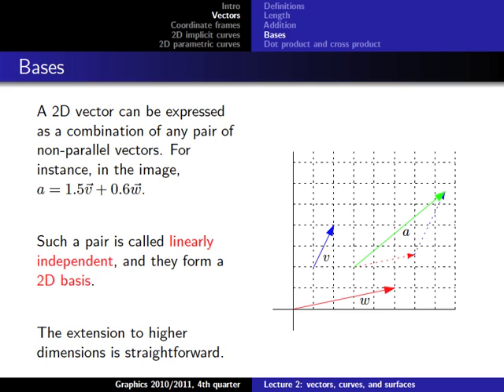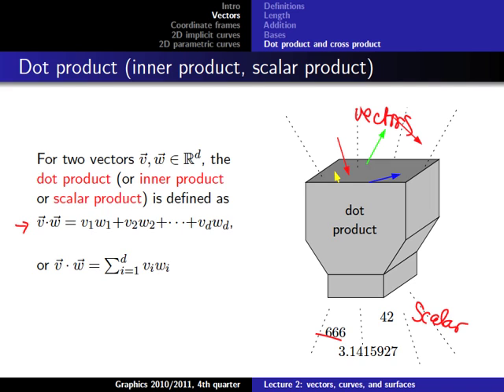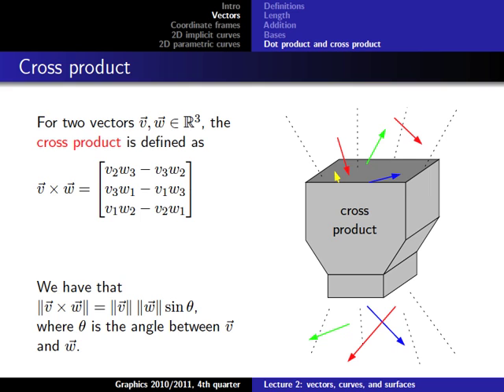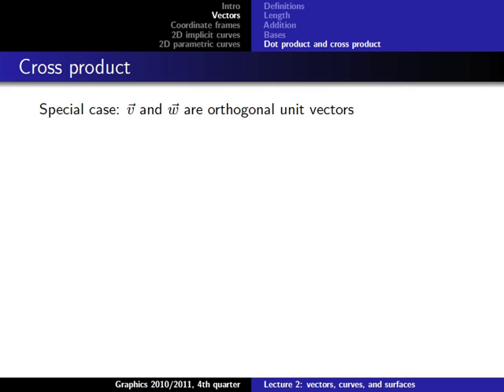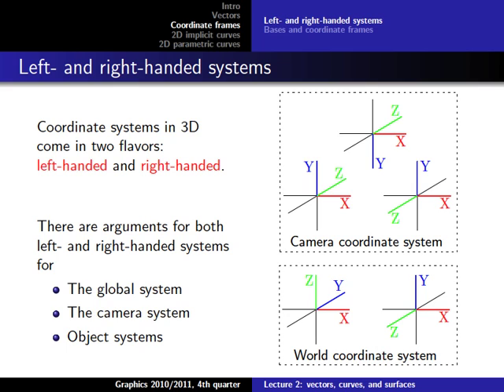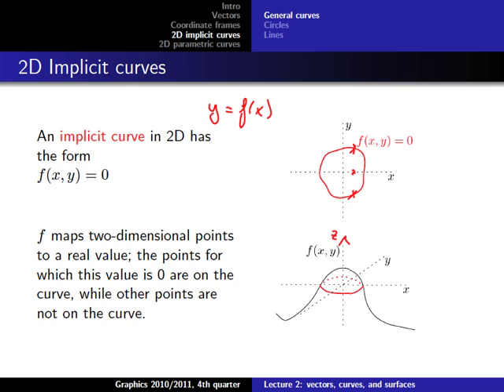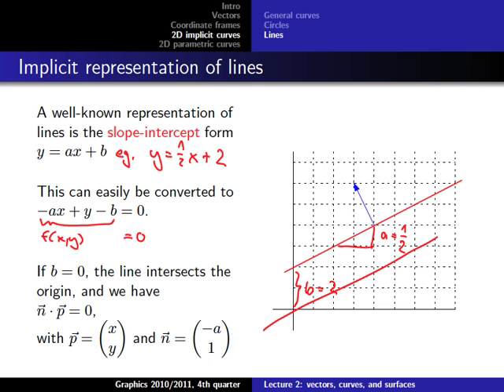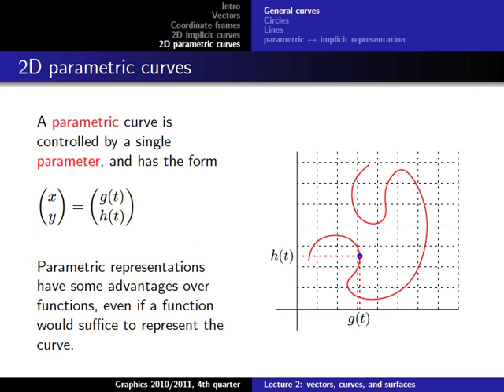Computer Graphics 2011, Lect. 2(2) - Vectors & curves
Lecture 2, part 2: Vectors & curves (April 28, 2011)